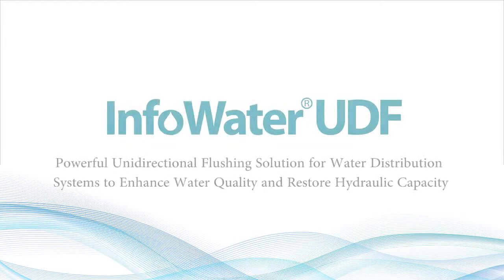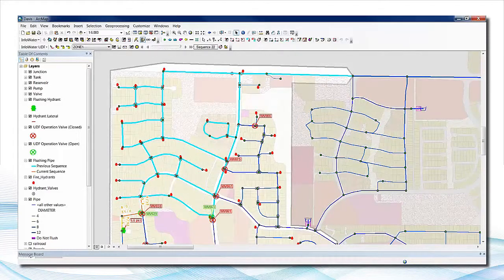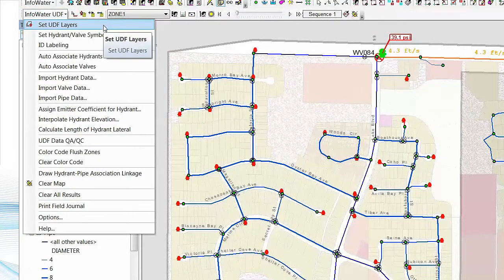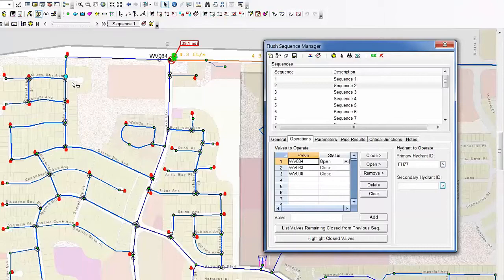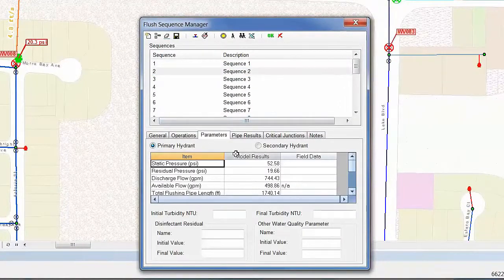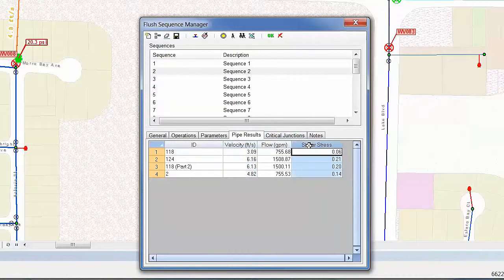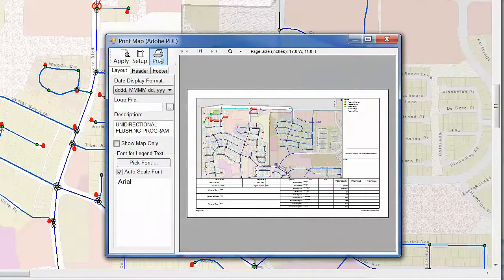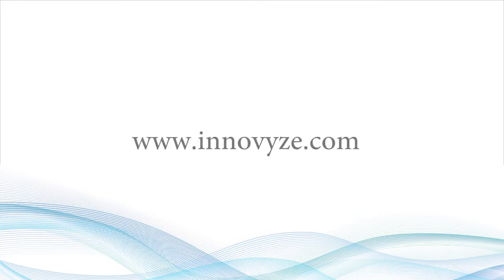Unidirectional Flushing with InfoWater UDF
Watch the video to see how Unidirectional Flushing helps utilities improve and maintain water quality.

Innovyze's InfoWater UDF (Unidirectional Flushing) delivers unprecedented power and flexibility in managing the systematic flushing of water distribution systems to restore hydraulic capacity by removing stagnant water and sediment deposits that have accumulated over time.